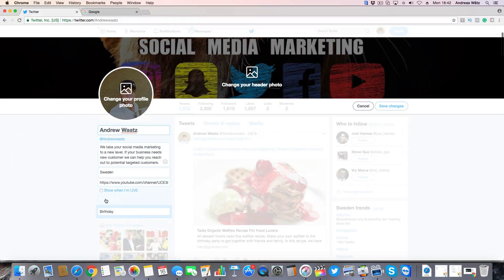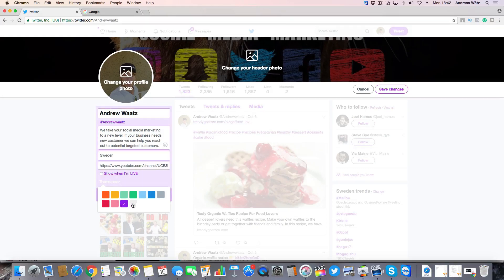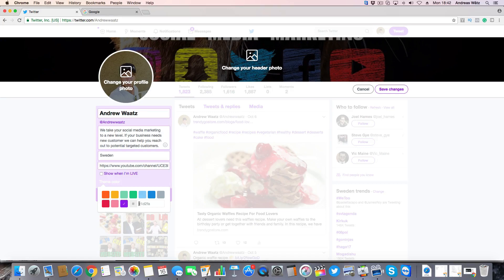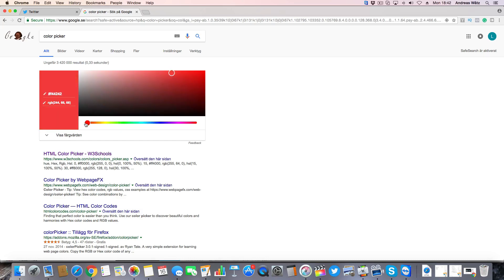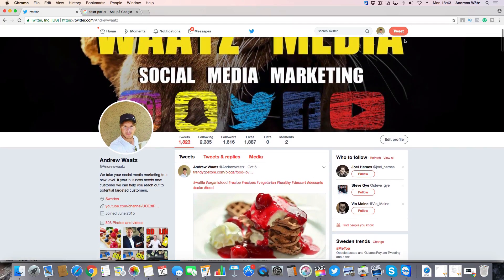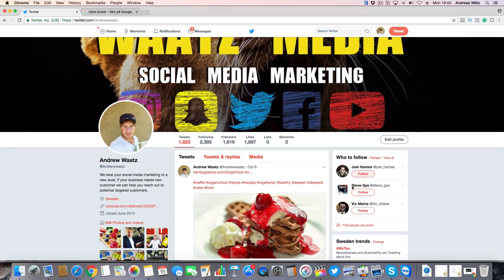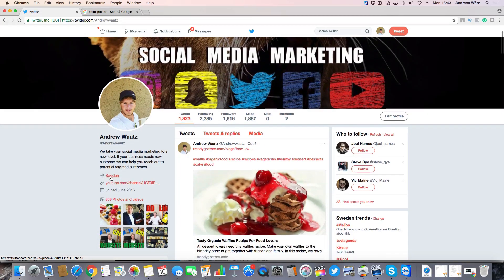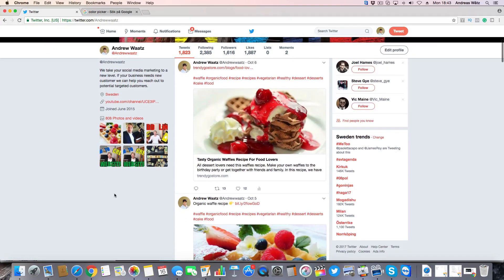How To Change Twitter Color 2017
How to change Twitter color 2017 using this easy step by step tutorial for beginners.

You can easy change the theme color of your links and buttons to the color you desire using the colours in the option or add your own number to have the color of your choice.